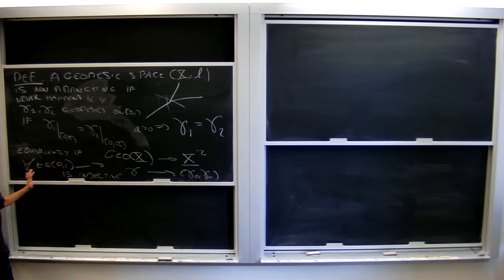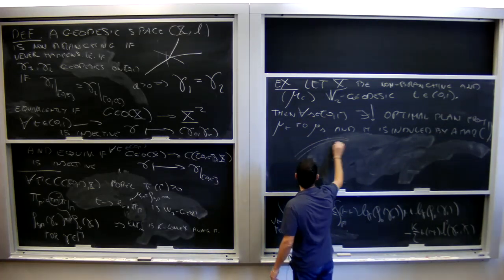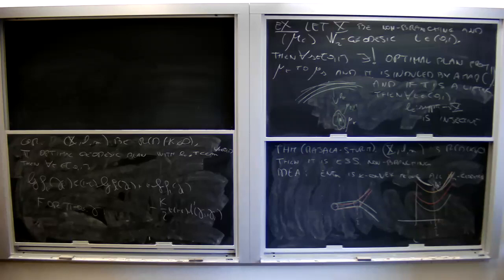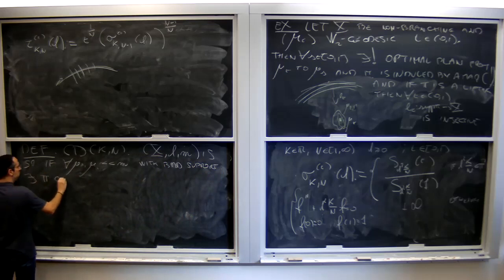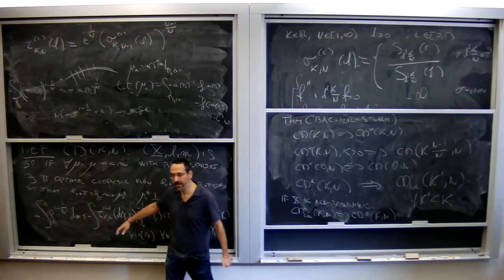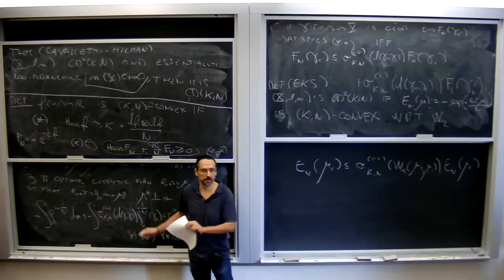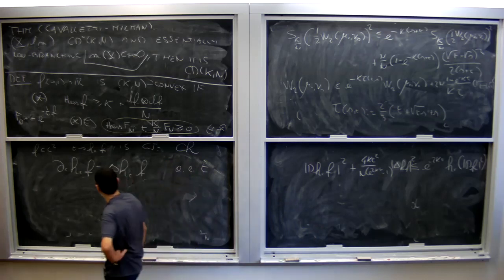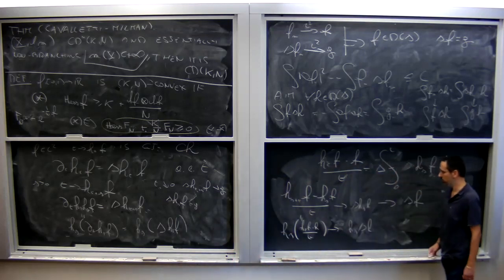Graduate Course: Introduction to the Riemannian Curvature Dimension condition - 15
Nicola Gigli (SISSA Trieste)
Graduate Course: Introduction to the Riemannian Curvature Dimension condition - Professor Nicola Gigli (SISSA Trieste)